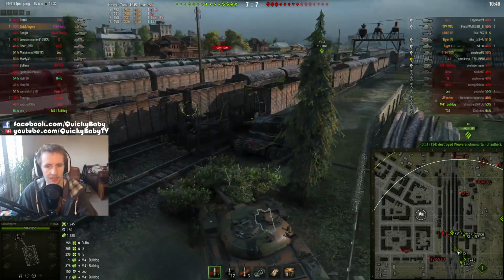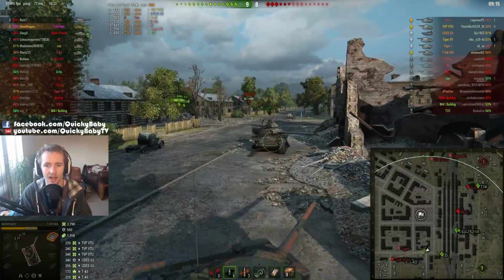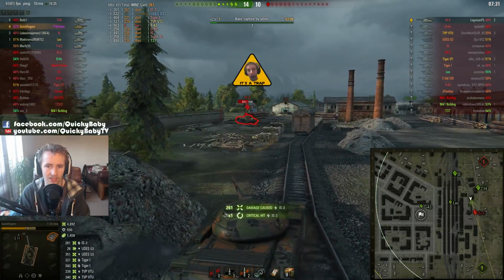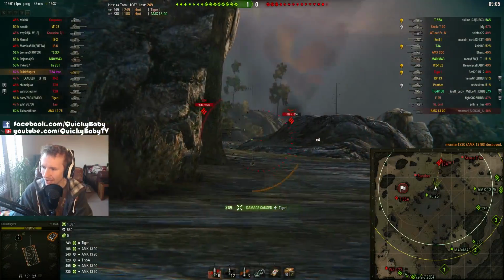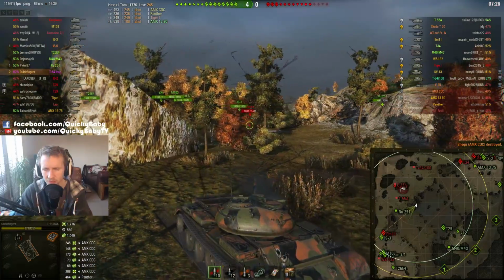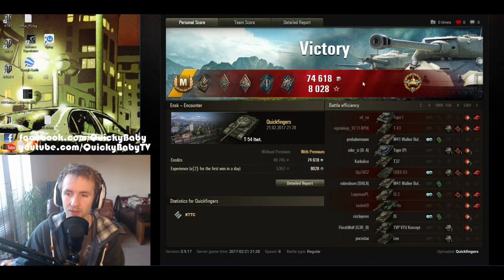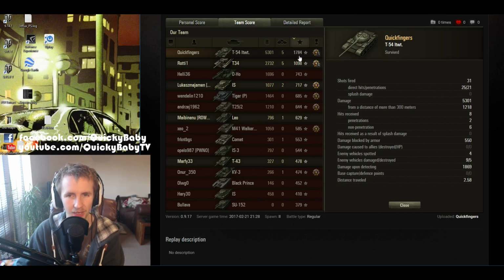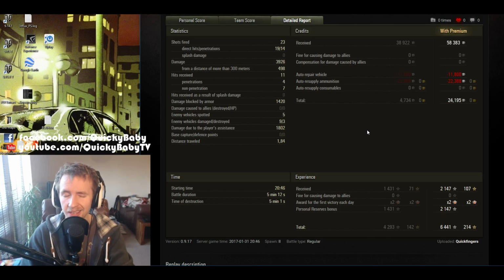World of Tanks || T-54 not-so Lightweight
World of Tanks - T-54 Lightweight. Today I'm playing in the T8 Soviet light tank, the T-54 Lightweight, showing you why it doesn't quite live up to it's name.